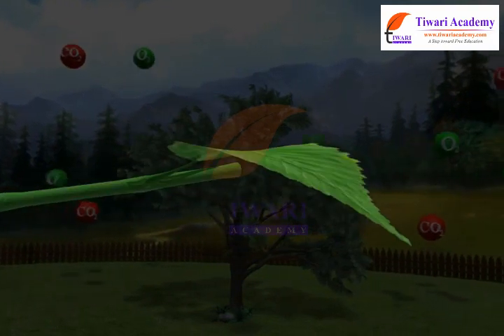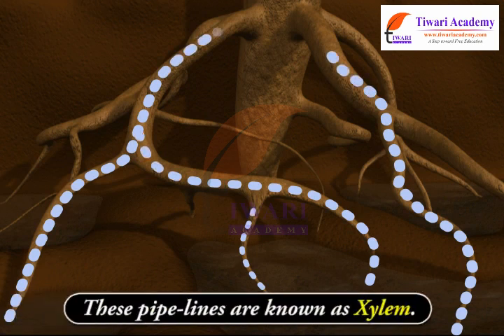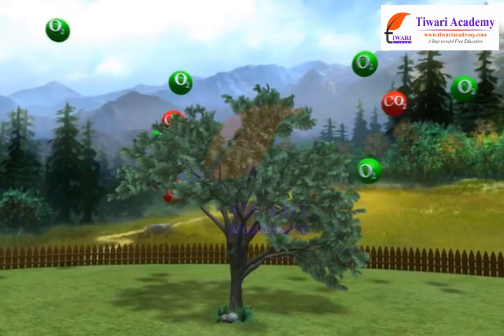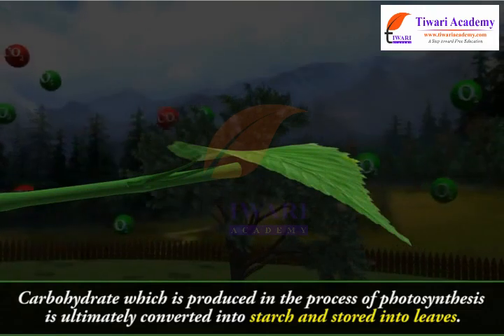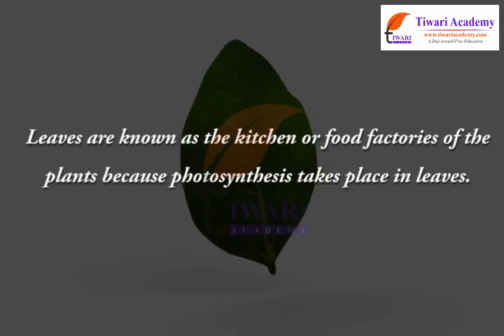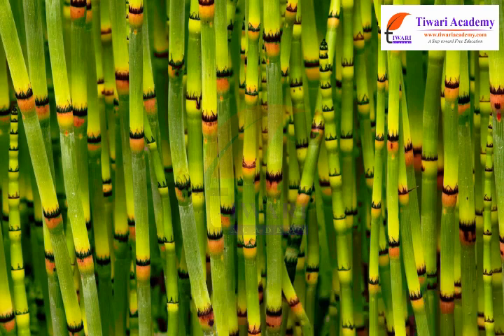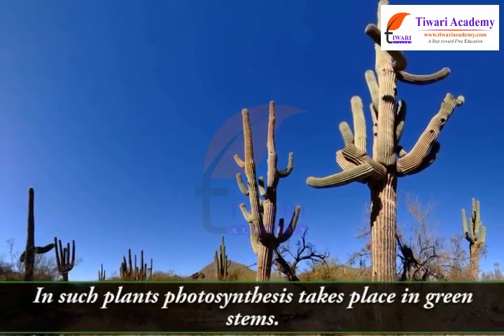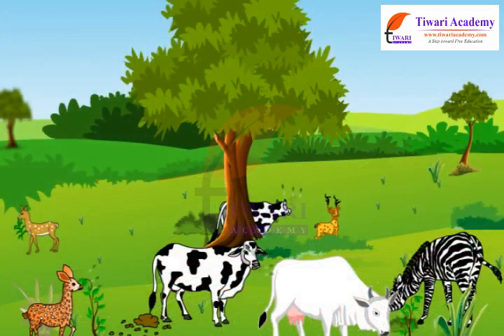Class 7 Science Chapter 1 Nutrition in Plants - Process of Photosynthesis.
Class 7 Science Chapter 1 Nutrition in Plants - Process of Photosynthesis. and get all videos of solutions.